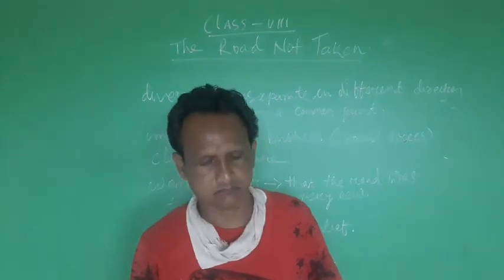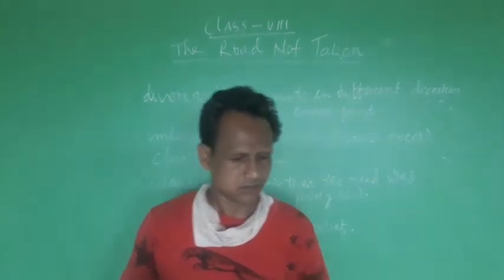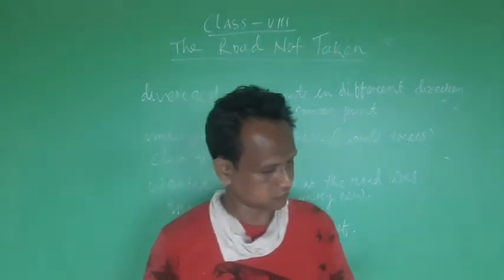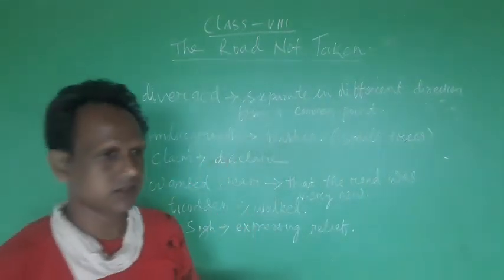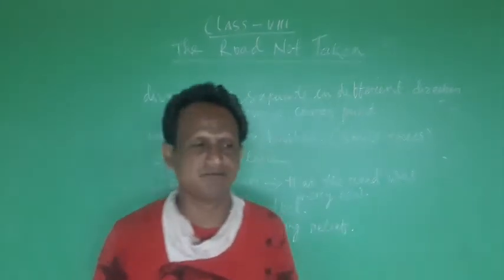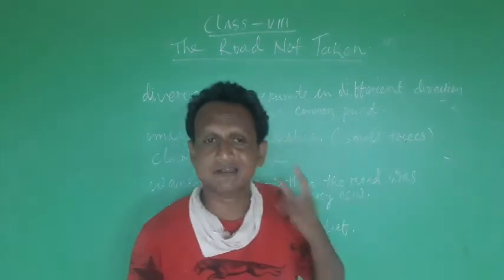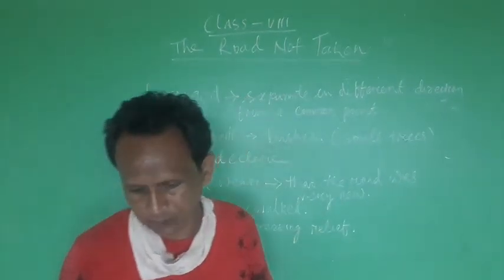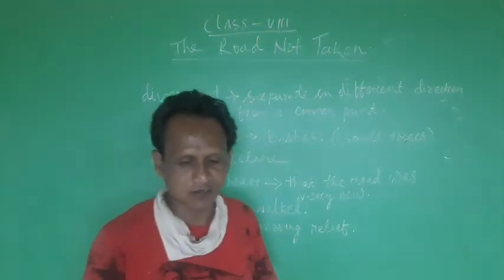English 8 lit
CHP 1 THE ROAD NIT TAKEN